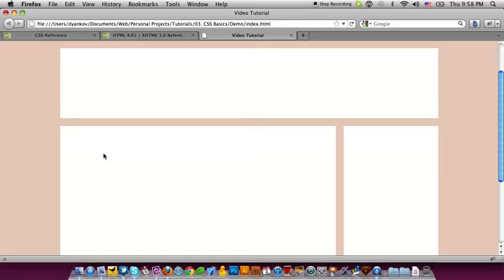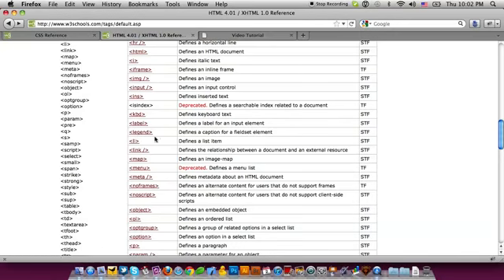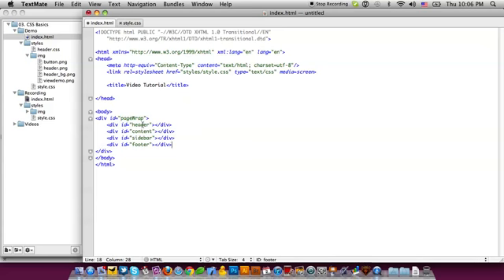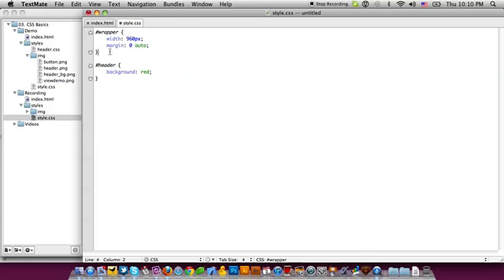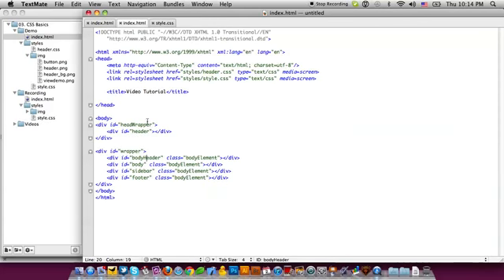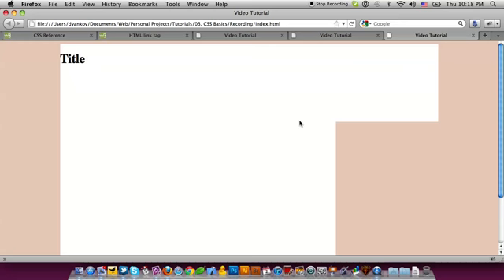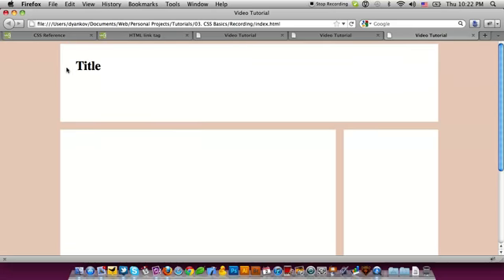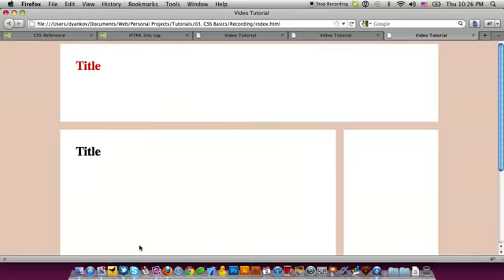Tutorial CSS Basics Selectors Attributes & more SD